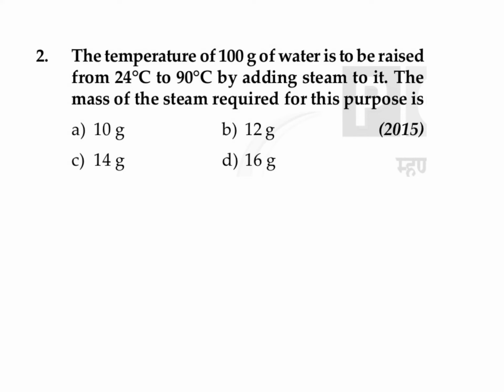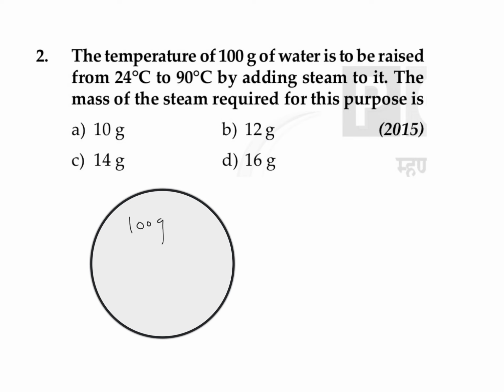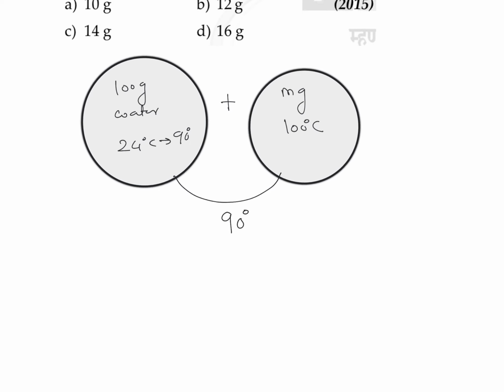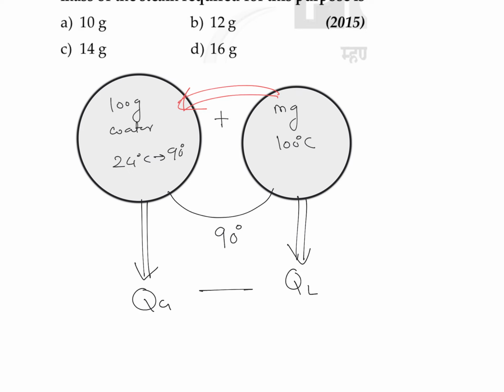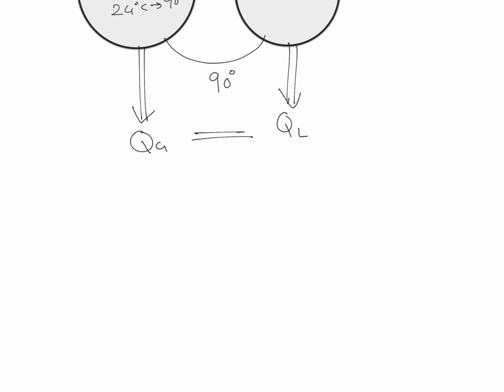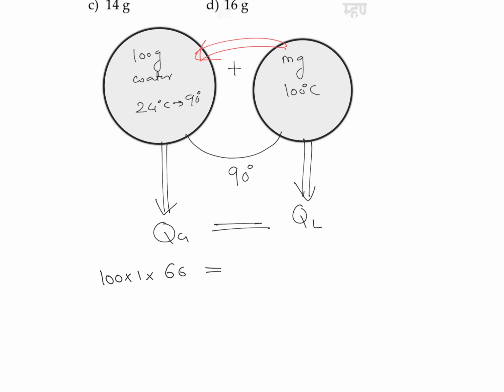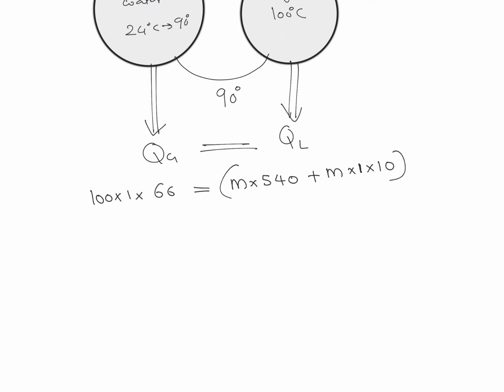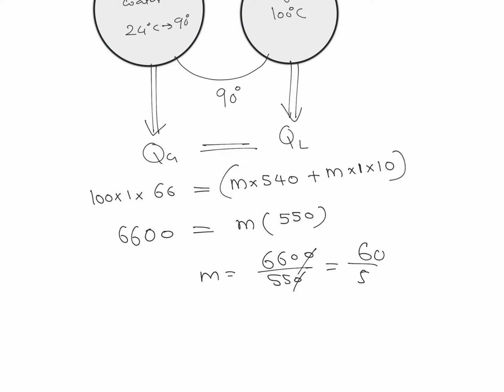RCC THERMAL PROPERTIES OF MATTER PREVIOUS YEAR JIPMER Q-2